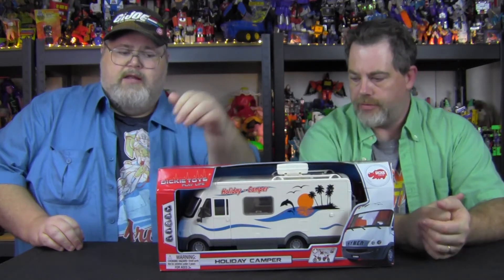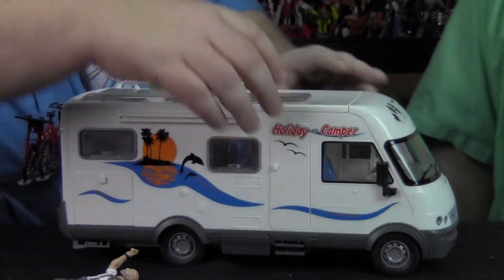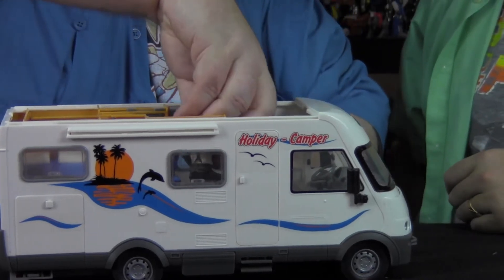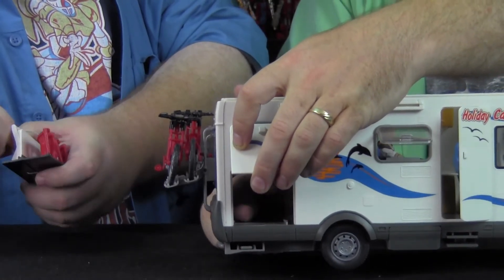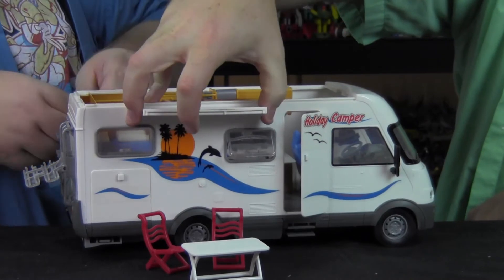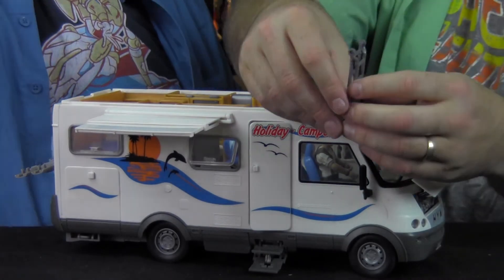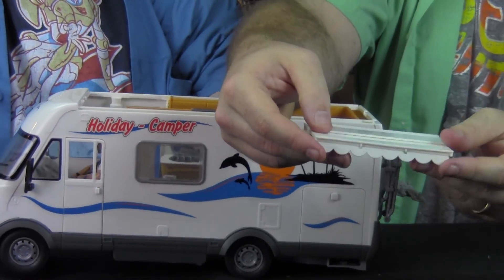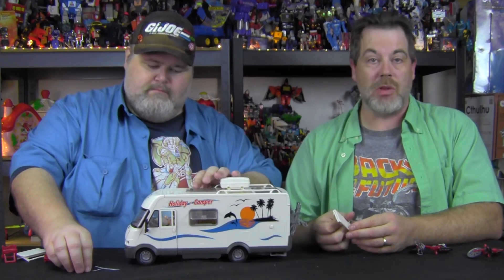Simba Dickie Toys Holiday R/V REVIEW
JOIN the fan group! Search Toy World Order Fans on Facebook!

Dave and Devall are BACK with an all-new review! This time, they check out the Holiday R/V released by Simba Dickie Toys of Germany! This amazing R/V is scaled PERFECTLY to fit 3 3/4th inch figures such as G.I. Joe and is LOADED with tons of amazing features!

Come and check it out!